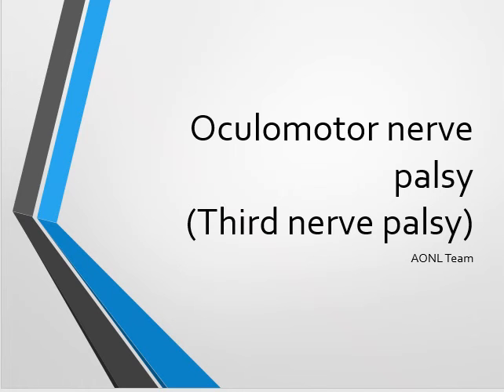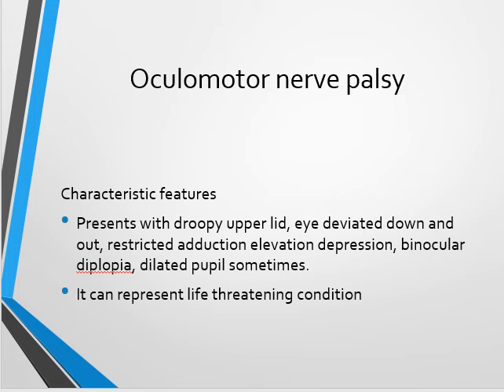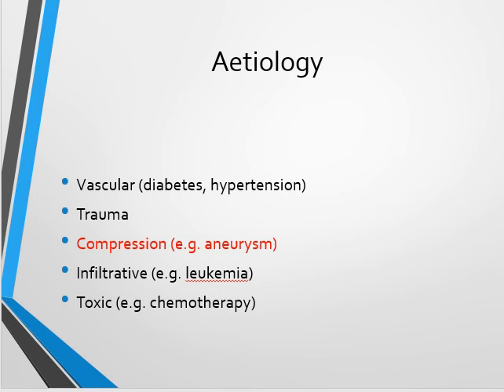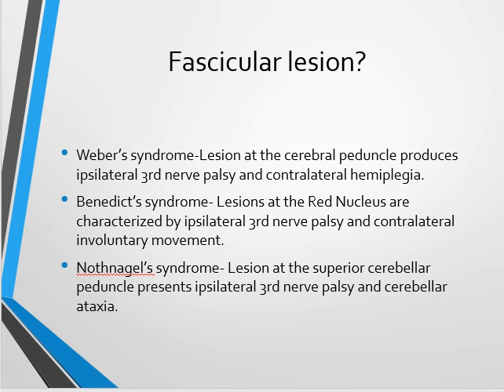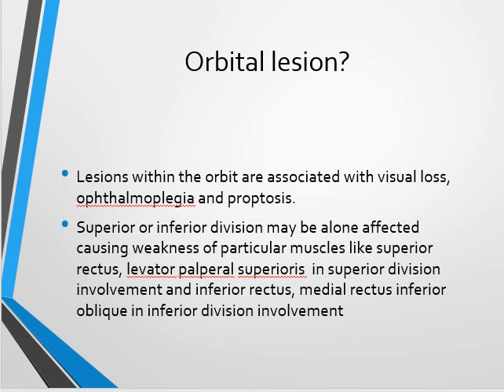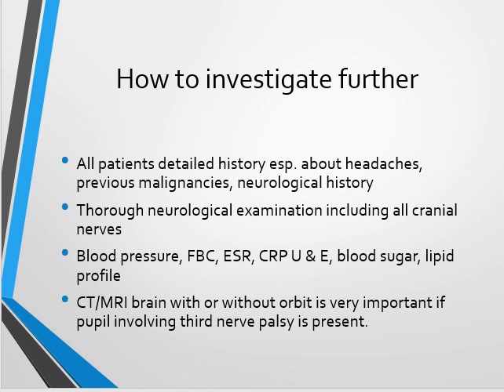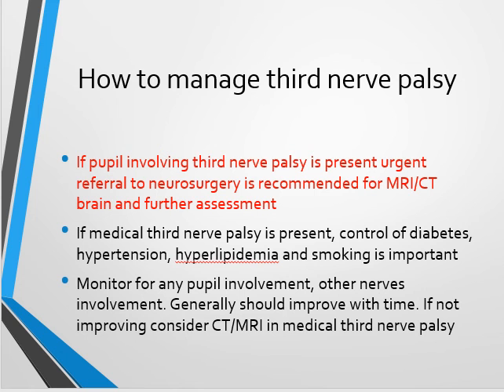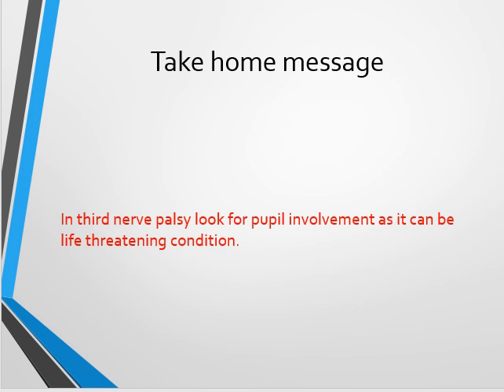oculomotor nerve palsy Ophthalmology lecture